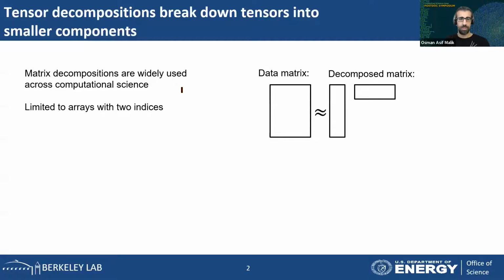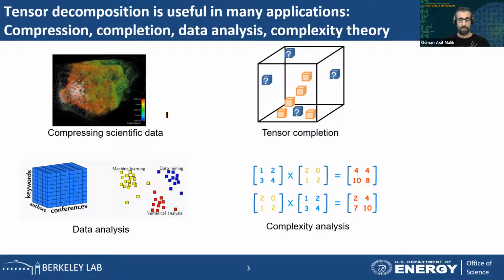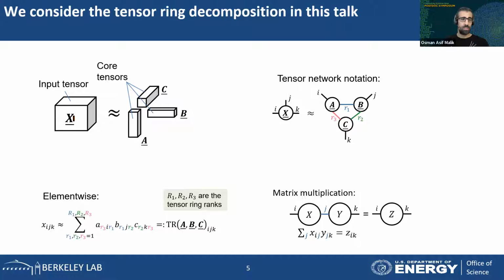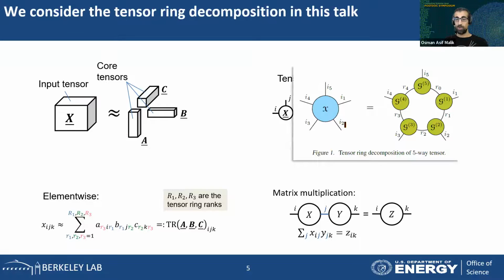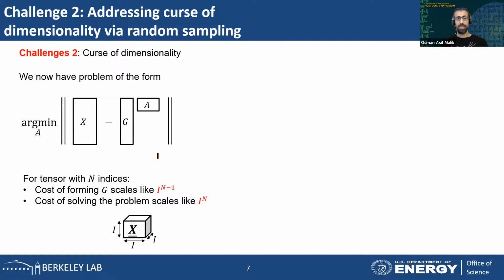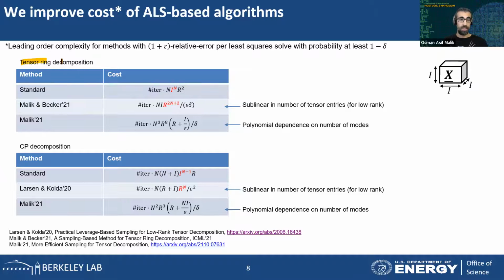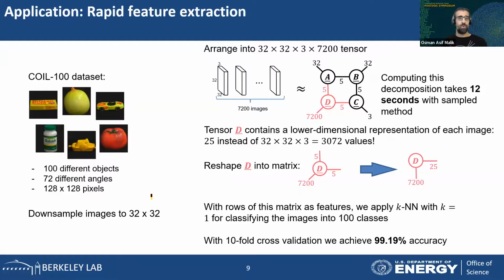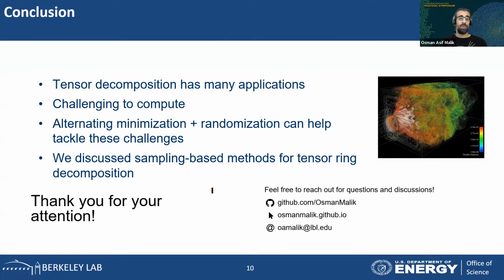Faster Algorithms for Tensor Ring Decomposition -- Osman Malik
Osman Malik presents "Faster Algorithms for Tensor Ring Decomposition" at the 2022 Computing Sciences Area Postdoc Symposium.